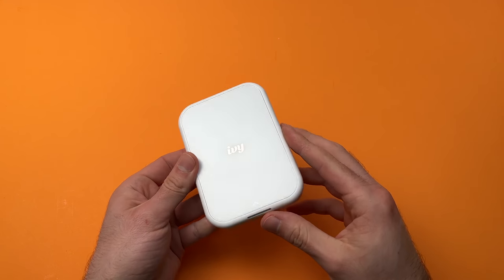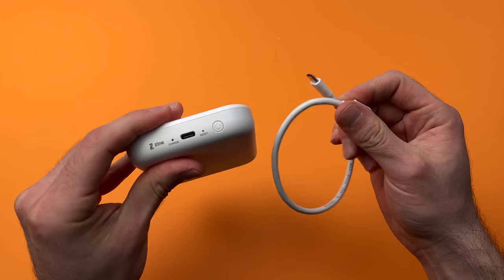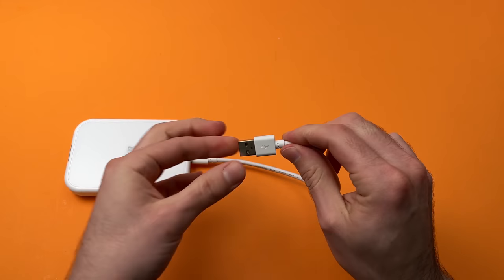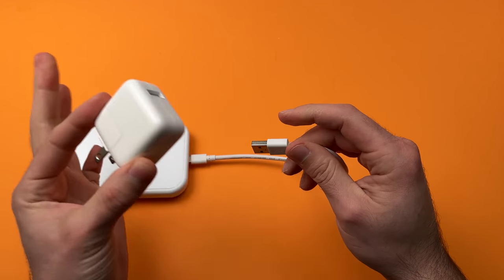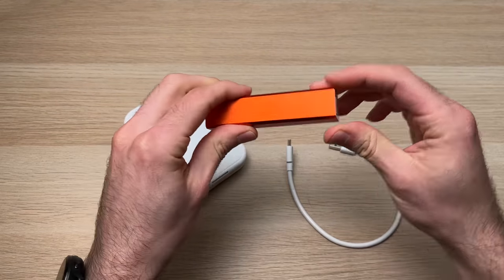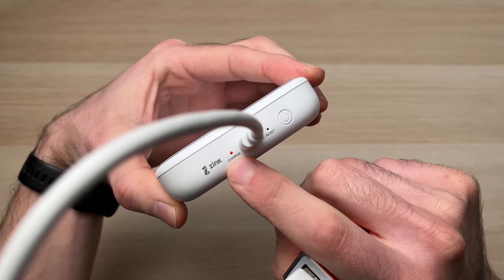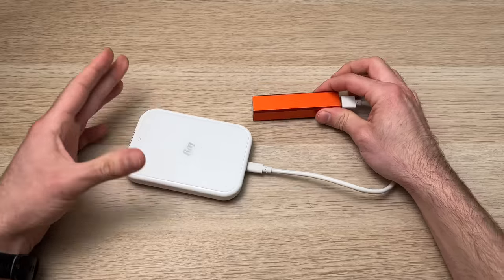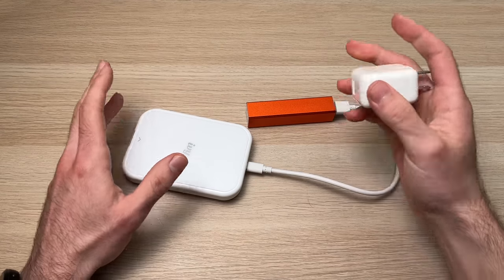How to Charge Canon IVY Mini 2 Photo Printer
@printerinsider  Checkout my new channel dedicated to printers! Quick tutorial on how to charge (2 different ways) your Canon IVY Mini 2 photo printer.

↓↓Amazon links↓↓
►Canon Ivy 2 Mini White
►Canon Ivy CLIQ+2 Instant Camera Printer
►Canon ZINK Photo Paper Pack, 50
►Apple 12W USB Power Adapter
►Anker Portable Charger, 313 Power Bank